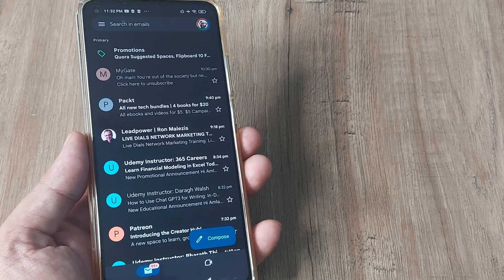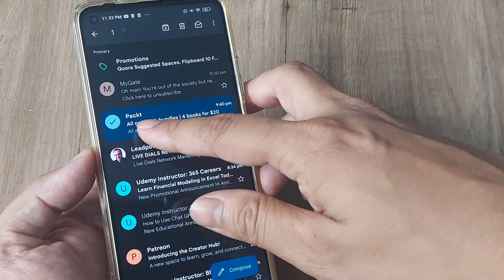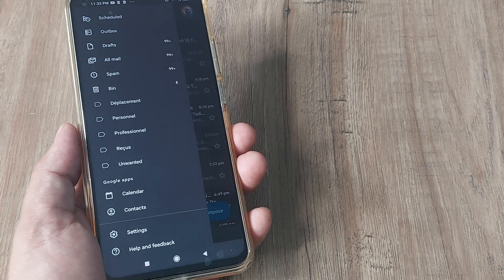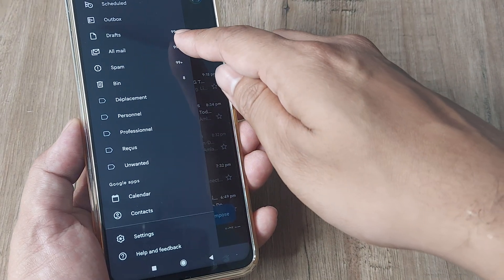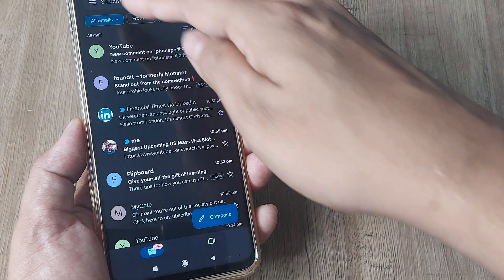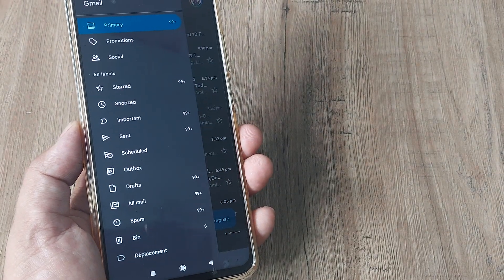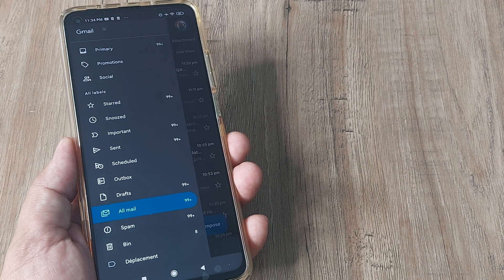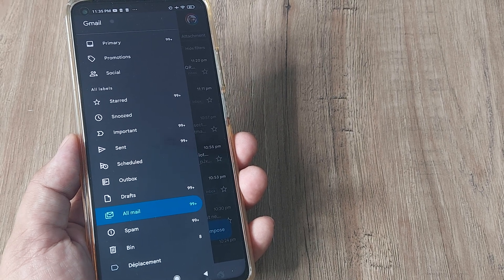Fix not able to find archived mails on gmail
Fix not able to find archived mails on gmail | how to find archived mails on gmail